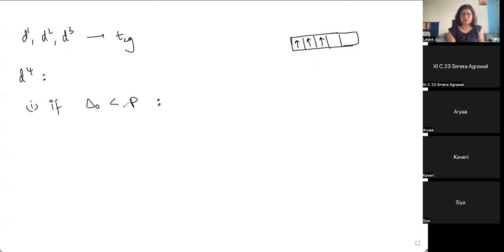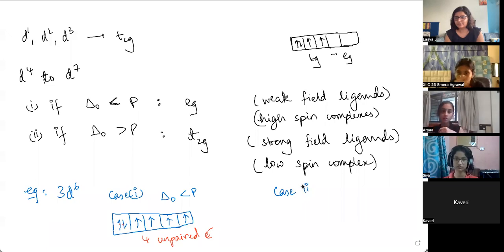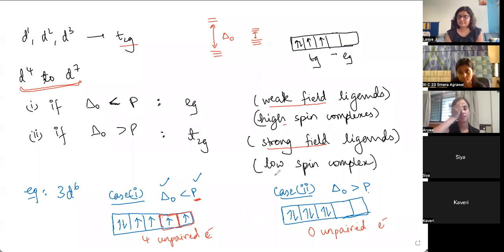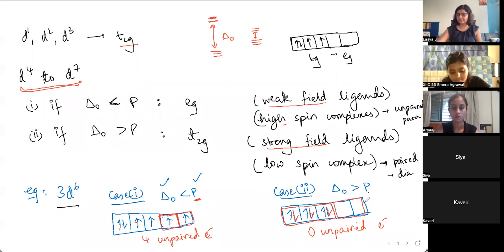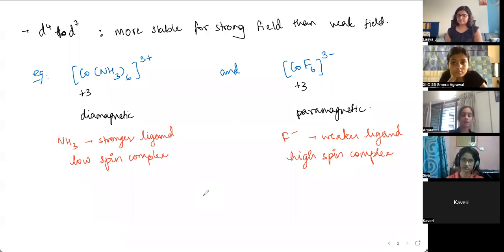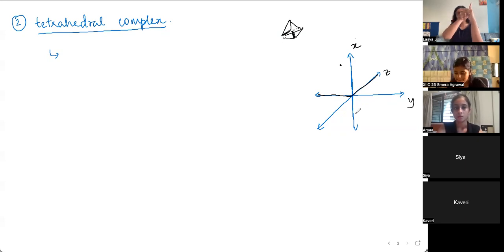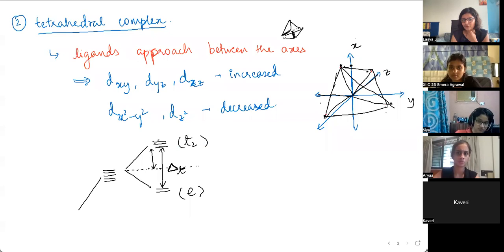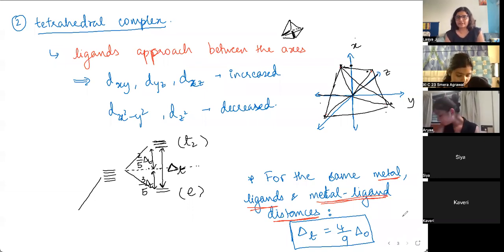12 Chem - Coordinate Compounds XII (22-23)